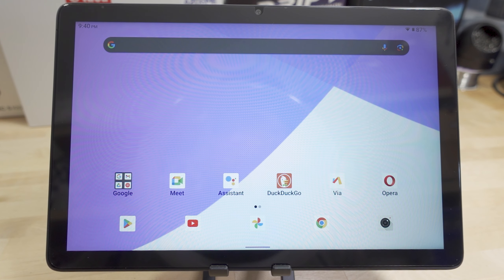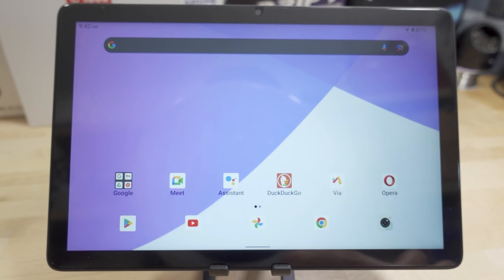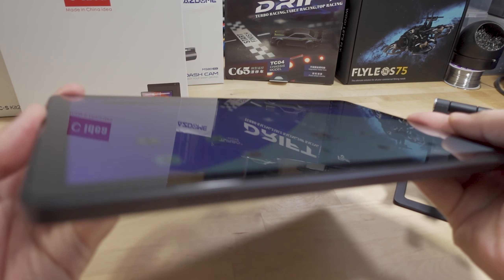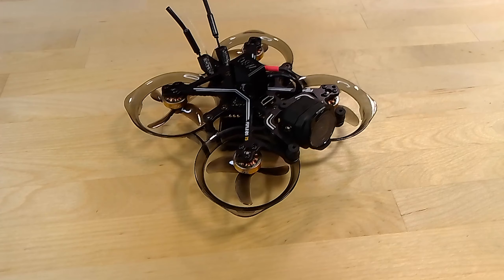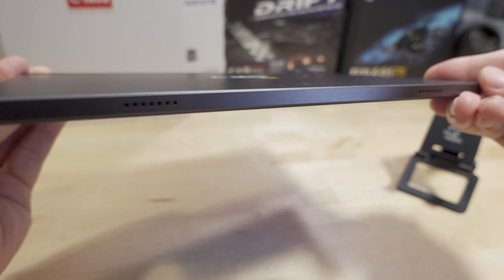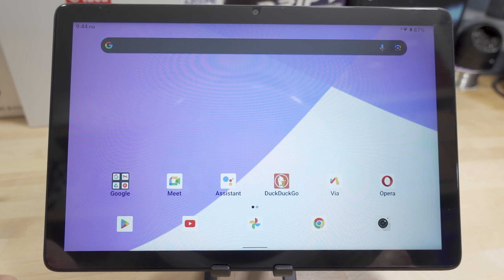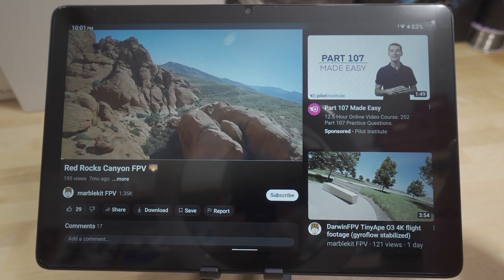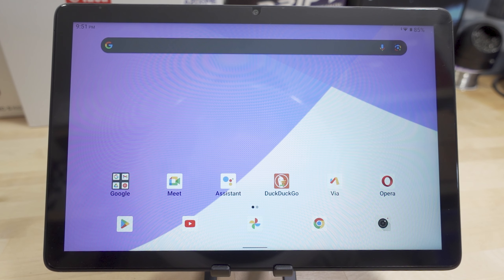C-IDEA P1250 10.1-inch Android Tablet Review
🛒 C-IDEA P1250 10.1-inch Android Tablet

Toys Hobbies and Robot：BGRCNew11  11%OFF (new customer)
RC Drones ：BGRCDrones6    6%OFF
RC Parts ：BGRCParts8     8%OFF
Eachine ：BGRCEachine    10%OFF

Bitcoin - 12Y5vysDMvgqX4Z7h7iRTsgwWoCNwv9MPs
Ethereum - 0xD8f3758678F3d93539F804e36811f0A04B0D047F
Litecoin - LcyGPS2f3NZxWU6BRkCJ5qdk1zV6jUCtn8